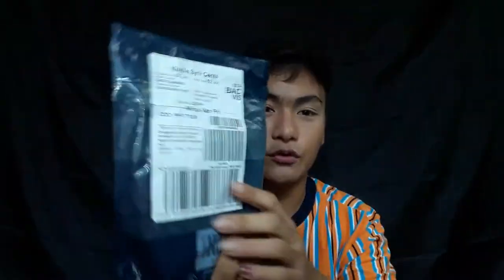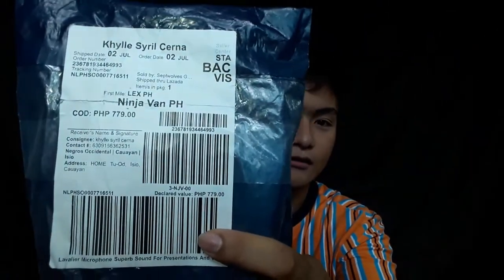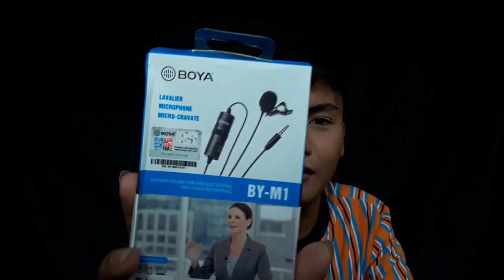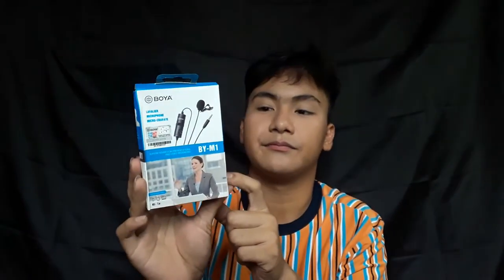UNBOXING MIC/LAPEL FROM LAZADA! MAGANDA BA? AFFORDABLE MIC FOR SMARTPHONES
July 2 ko pla inorder dumating nong july 5. hahaha